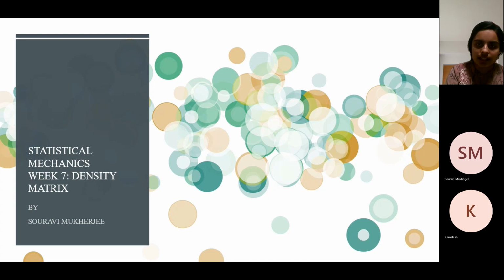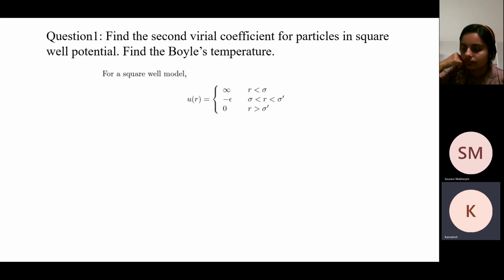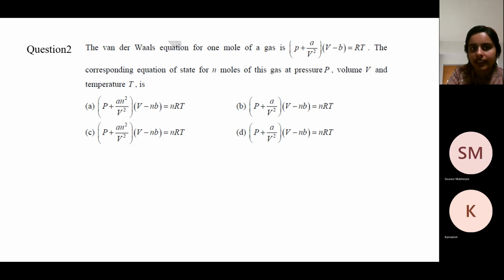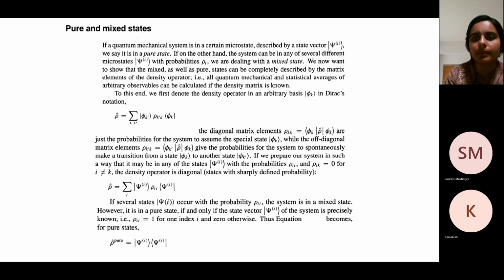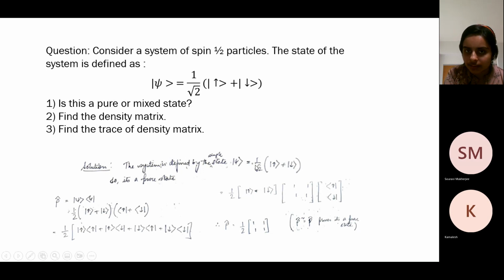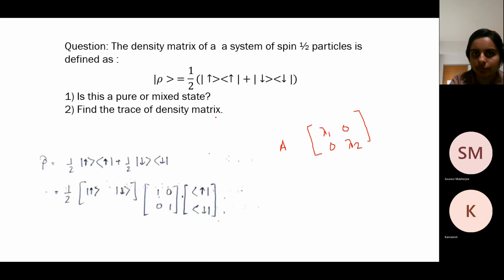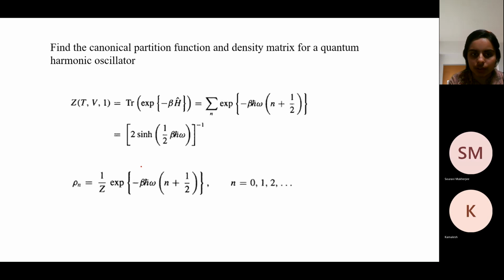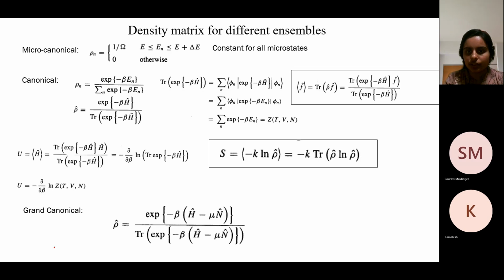Week7_Statistical Mechanics_ph11_IISER Mohali 2023